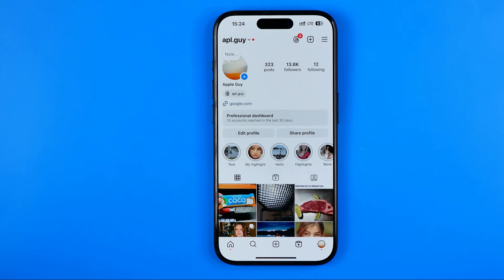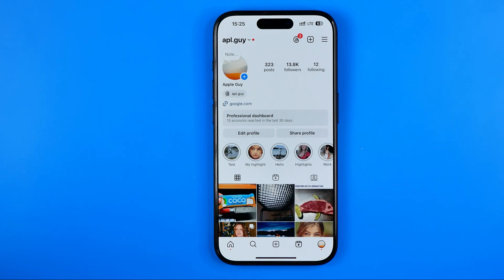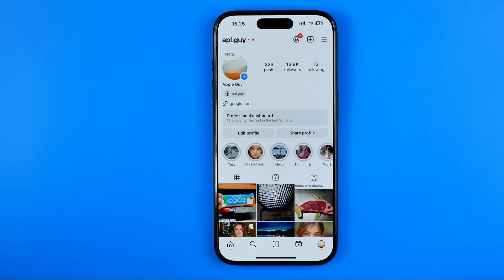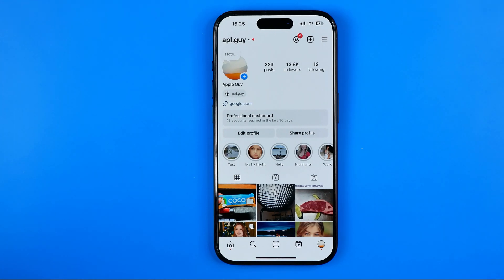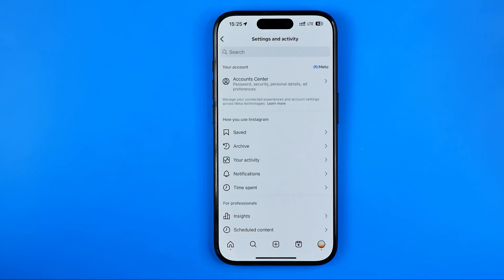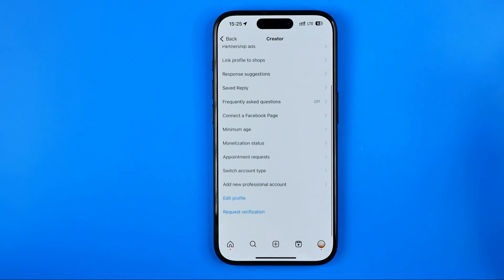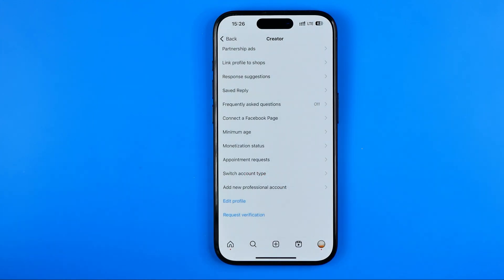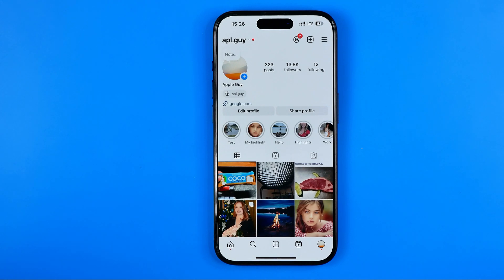How to Delete Professional Dashboard on Instagram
Here's how to delete professional dashboard on instagram! In this video I will show you how to remove view professional dashboard on instagram. Be sure to watch the video to the very end. You will learn how to delete professional dashboard from instagram profile. That's easy and simple to do!